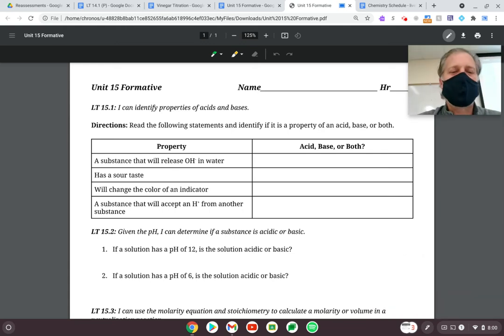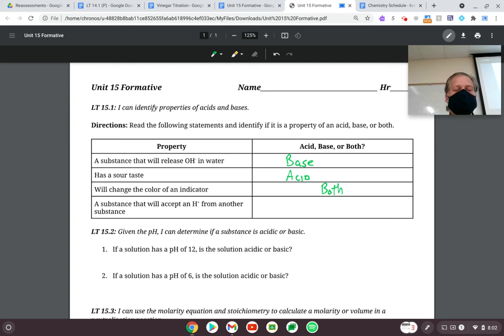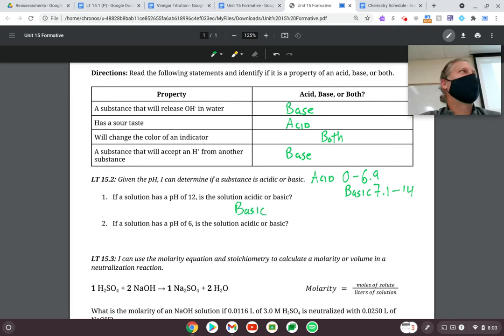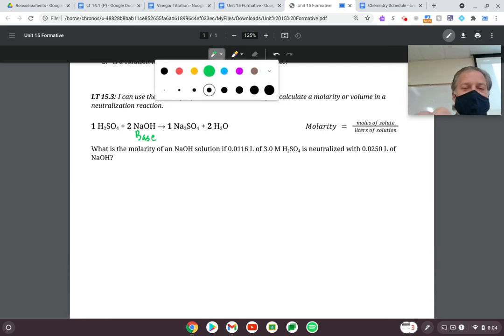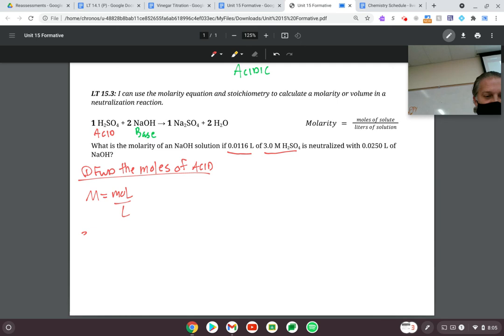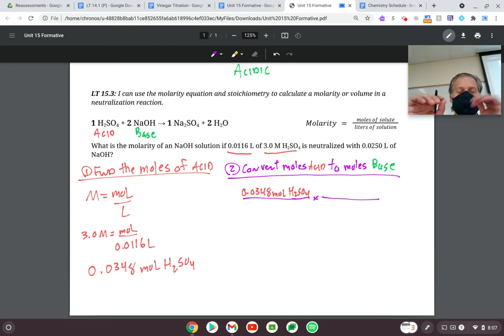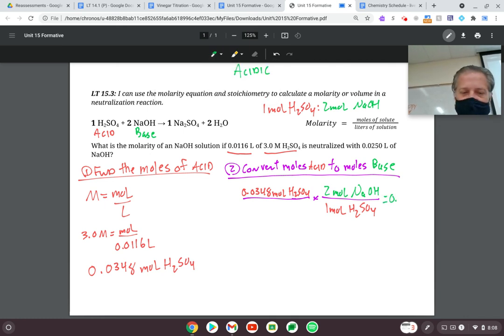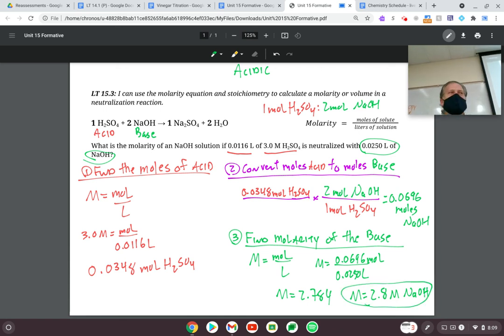Unit 15 Practice Quiz Answer Key